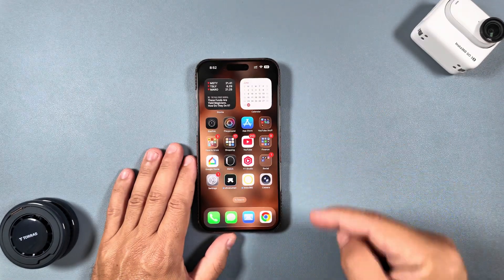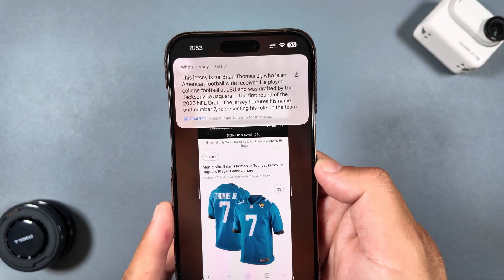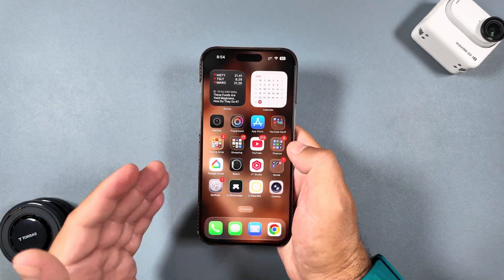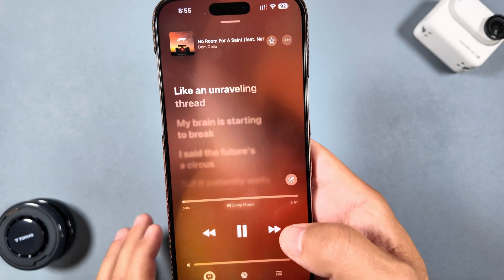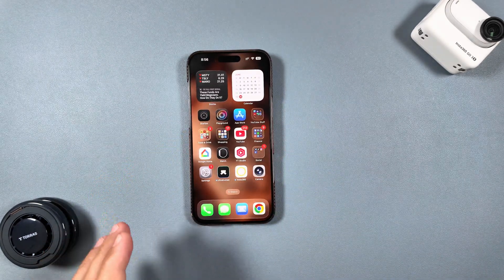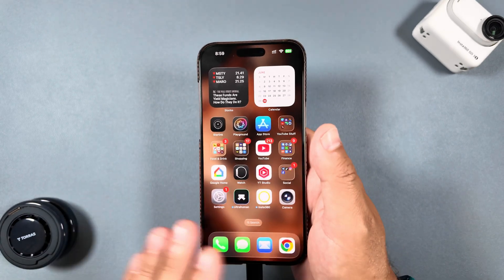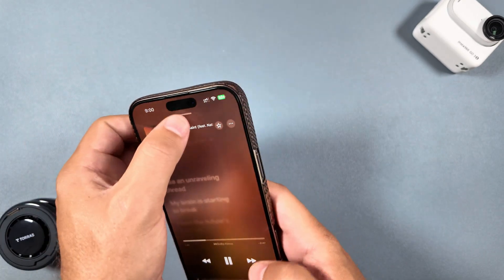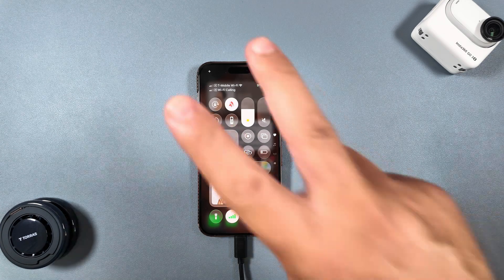iOS 26 Best New And HIDDEN Features!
Apple added a slew of new features in iOS 26 and some are better then others while some were also not even fully discussed! Lets take a look at what I believe some of the best are!

65W UGreen Bonus not in video